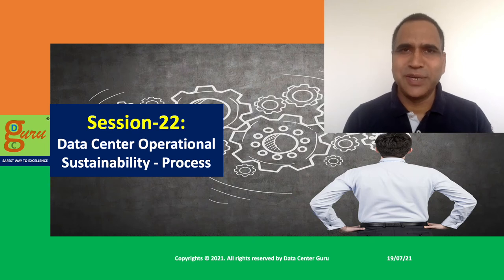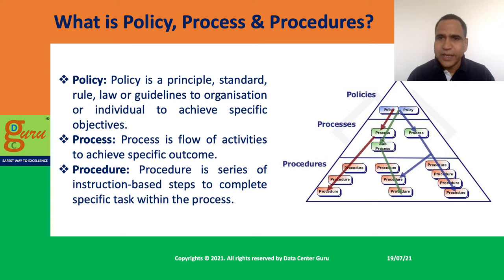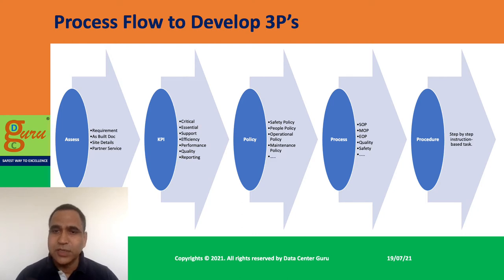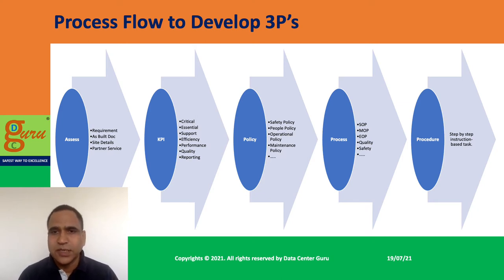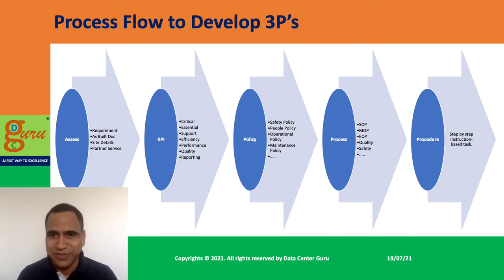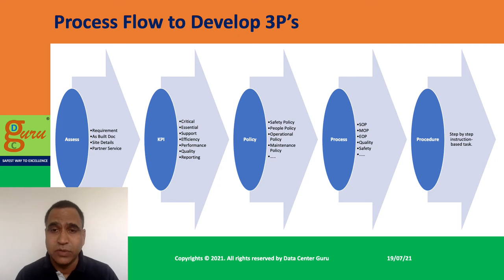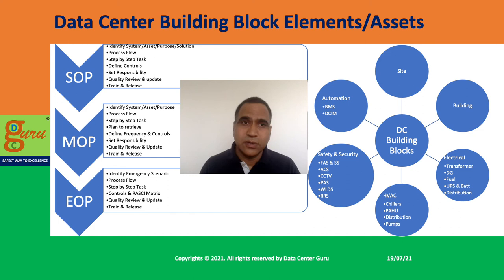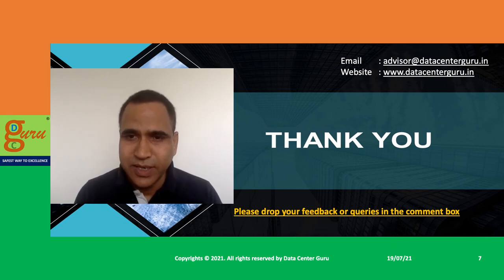DCG Session 22: Data Center Operational Sustainability - Process Development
This session process provides you details about importance of Process in Data Center Operational Sustainability Program. Difference between Policy, Process and Procedure (3P). How to develop 3P? What are the key data center elements and building blocks to be considered while developing process & procedure. What are Management Areas, importance of it and how to develop process & procedure around that.